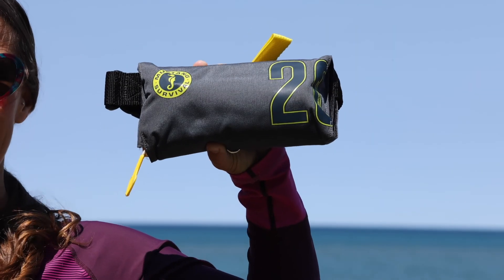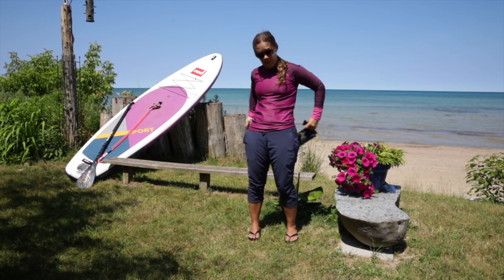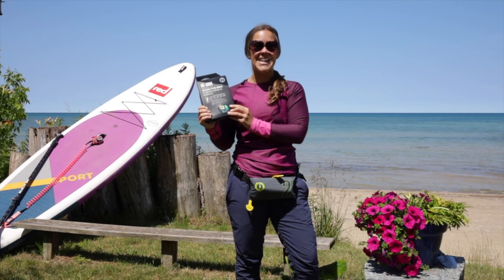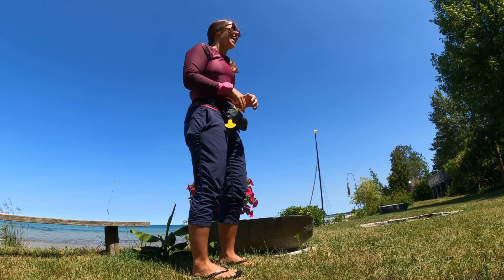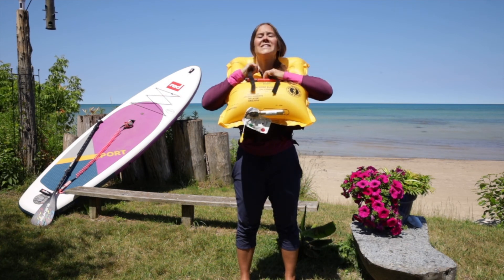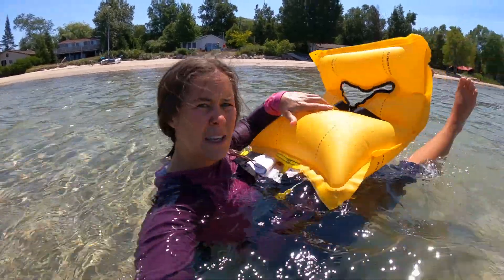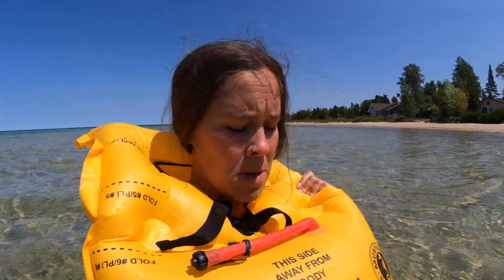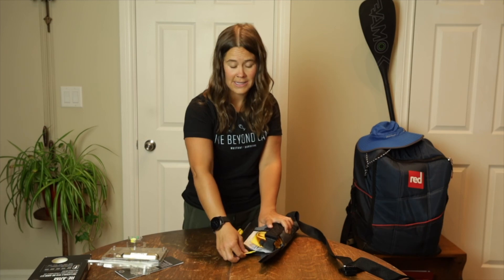Inflating the Mustang Survival Waist-Belt PFD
Join me as we see how the  @Mustang Survival   20th Anniversary Inflatable Wasit-Belt PFD performs.
It has 33.7 lbs of buoyancy and is designed for wearers with a chest range of 30-52 inches weighing over 80 pounds.
Unfortunately, this PFD was discontinued but replaced by the Minimalist Belt Pack, a super lightweight and lower buoyancy PFD.

Or buy from Amazon

I do not recommend wearing an inflatable waist belt for non-swimmers or when conditions are rough or cold. In these cases, I recommend wearing a full vest PFD.

Thanks to  @Mustang Survival for sending me the rearming kit!
Or find them on Amazon

Thanks to @tonyfphotography  for helping film and set me up with audio!